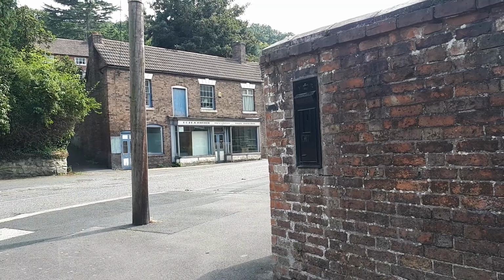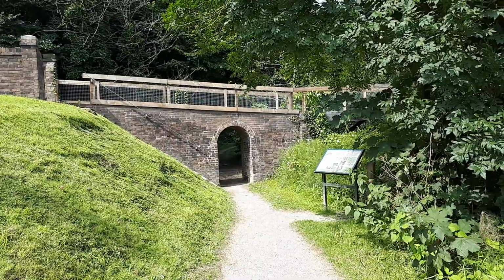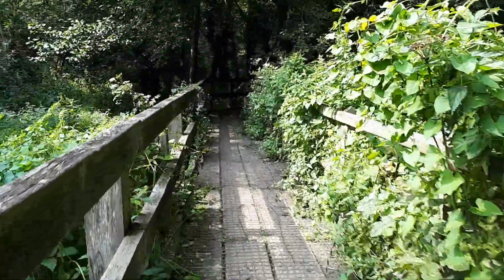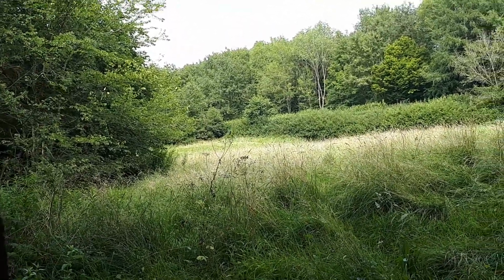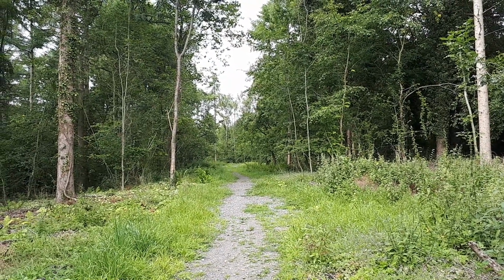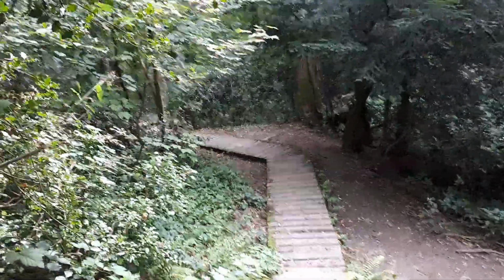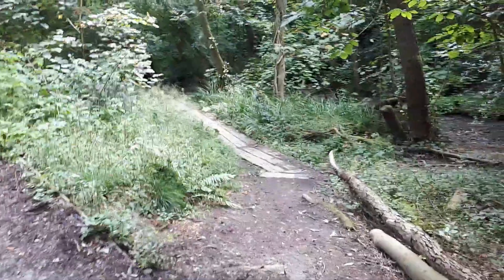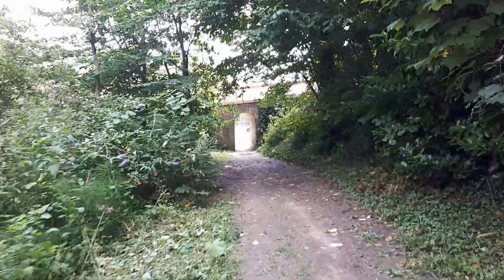Telford: Revisiting Coalbrookdale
Recorded Saturday 15th August 2020

In this video I return to the footpath I explored in last week's video "Telford: Coalbrookdale" to hopefully make an improved video about this footpath in Coalbrookdale.